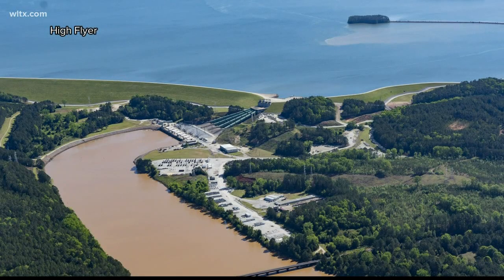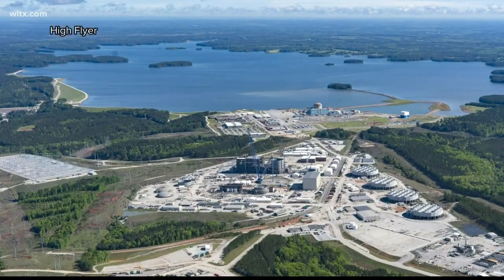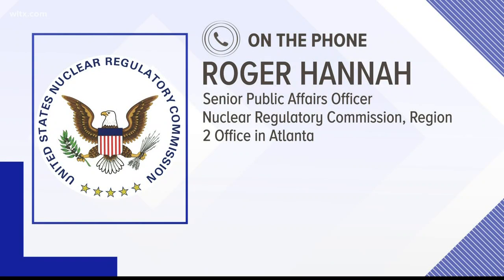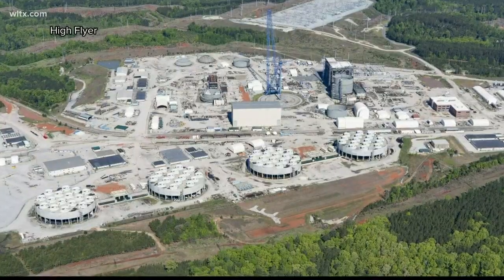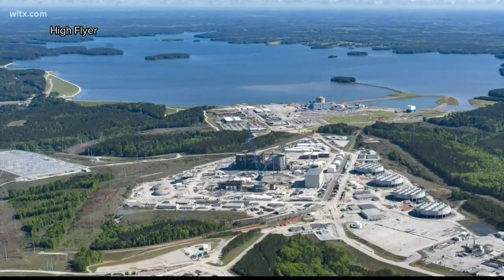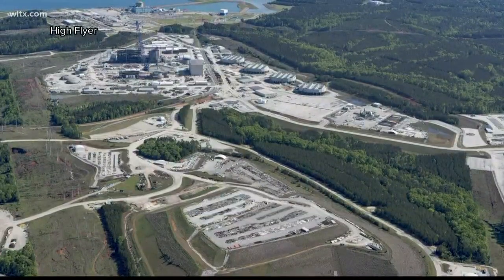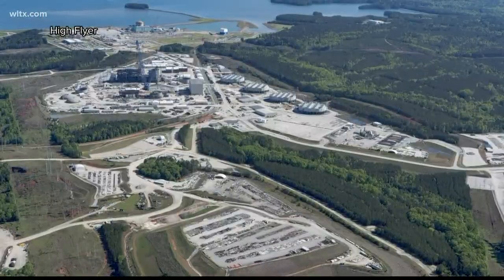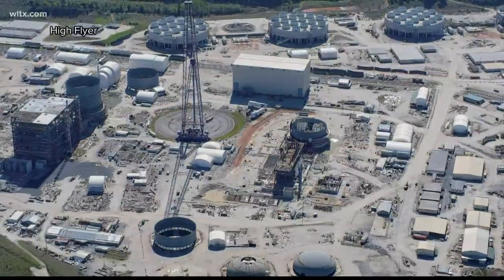NRC: Leak no threat to workers, homes nearby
The Nuclear Regulatory commission, who has authority over this case, says the water that's leaking is radioactive.